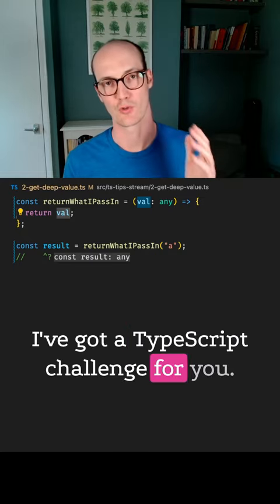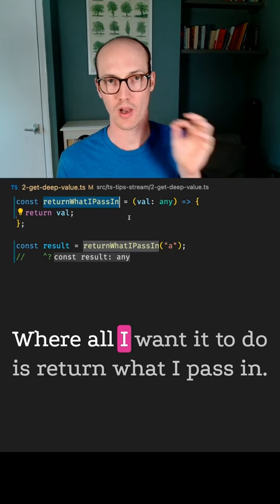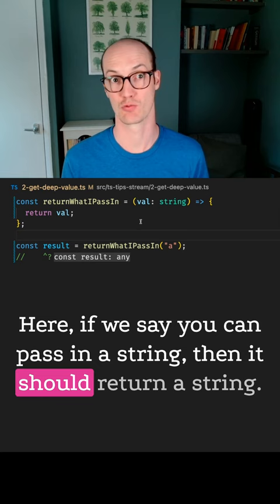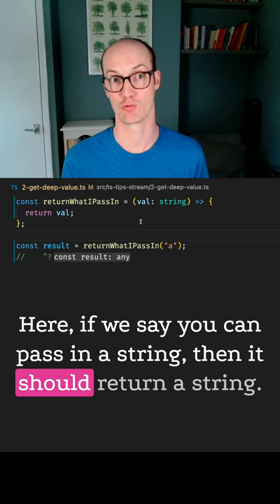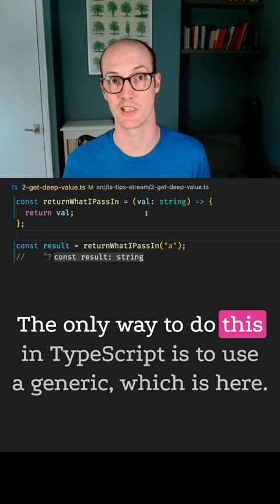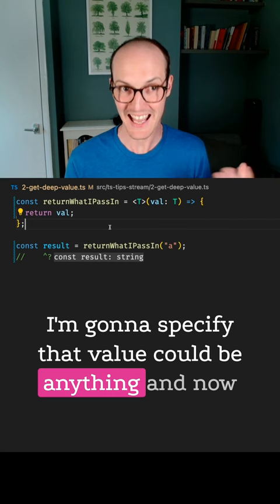The one problem only GENERICS can solve